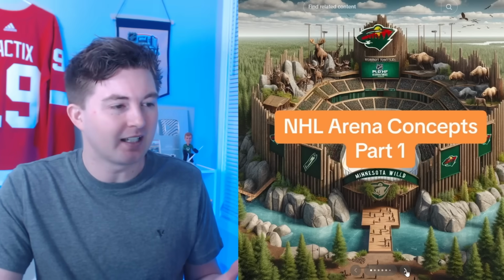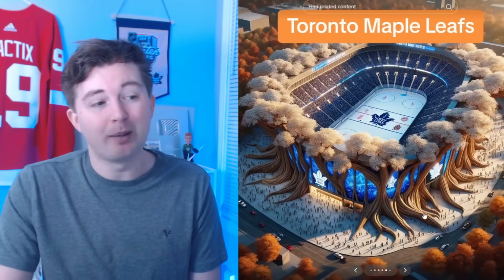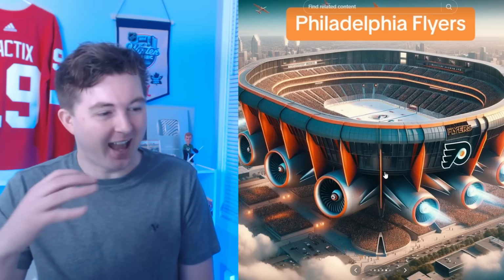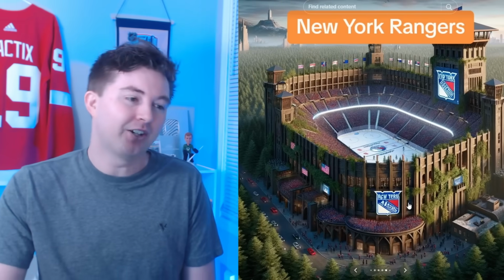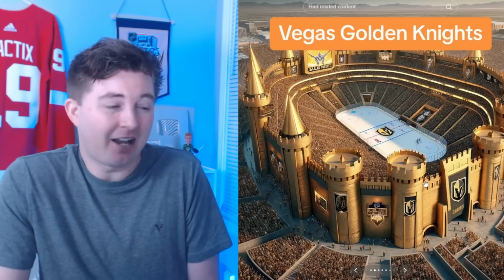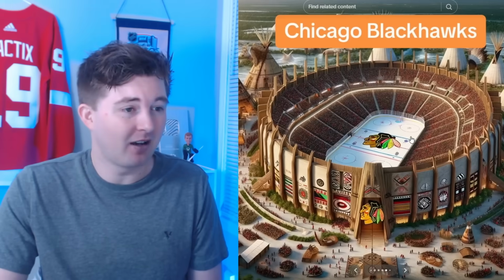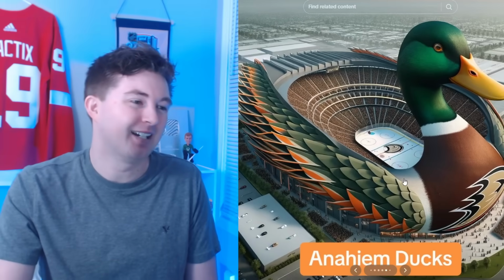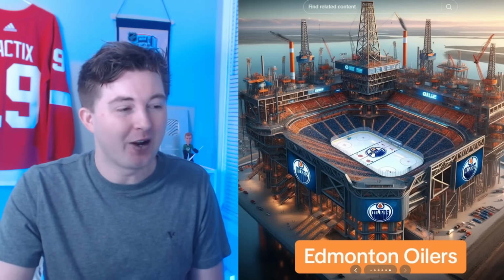These NHL Arena Concepts are INSANE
AI GENERATED ARENA CONCEPTS FOR ALL 32 NHL TEAMS